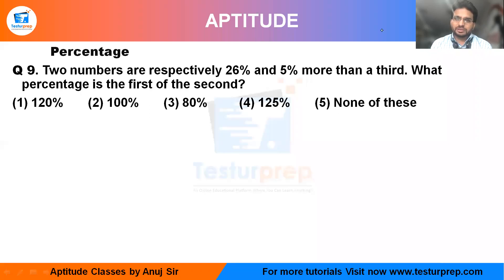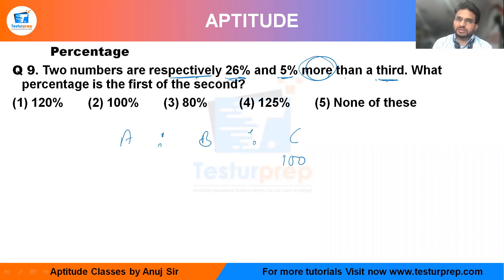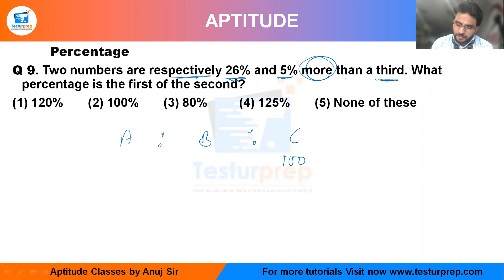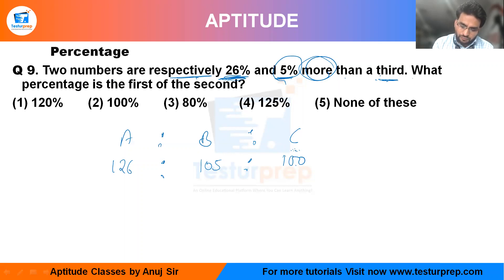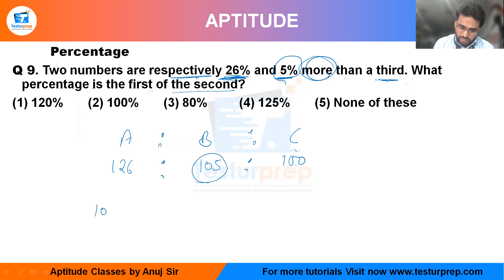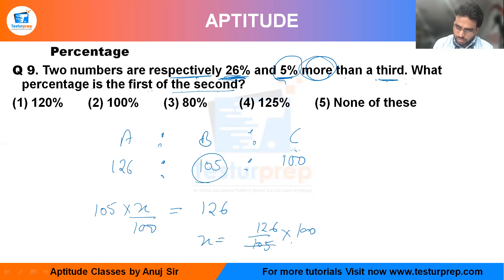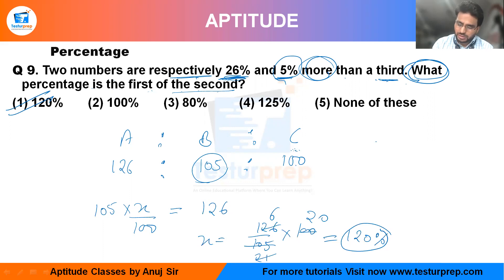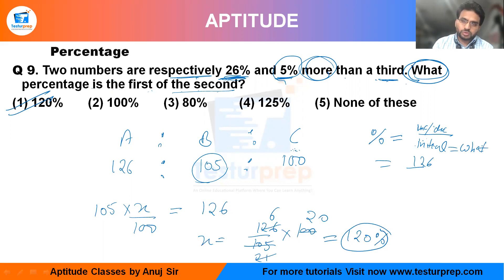Q9- Two numbers are respectively 26% and 5% more than a third. What percentage is the first of ....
Q 9. Two numbers are respectively 26% and 5% more than a third. What percentage is the first of the second?